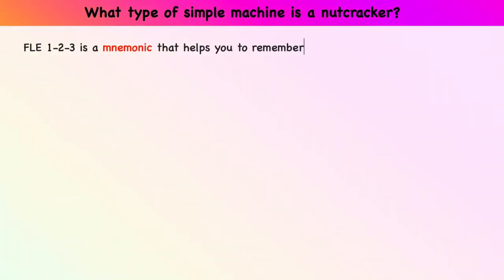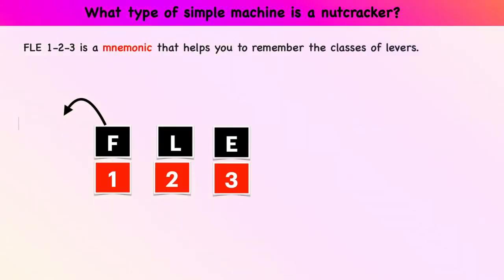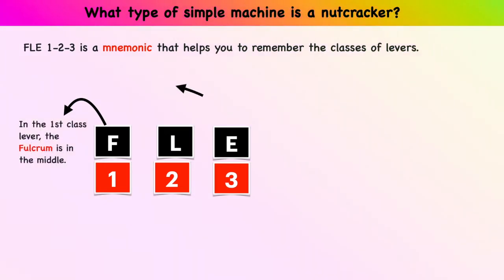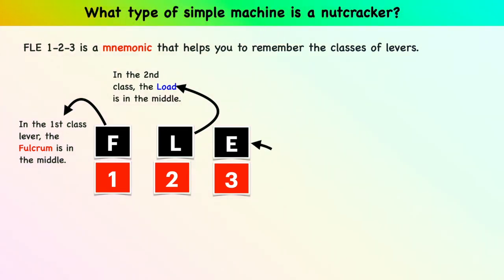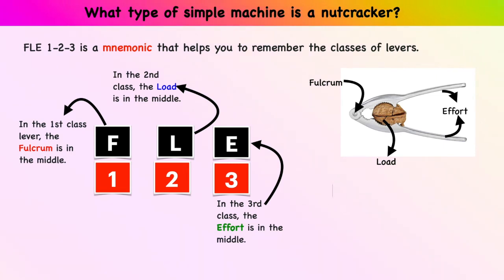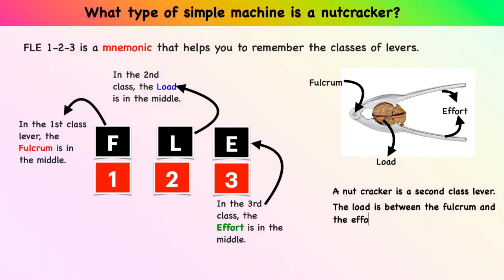Simple Machines: A Nutcracker as a Lever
Identifying the parts of a lever.